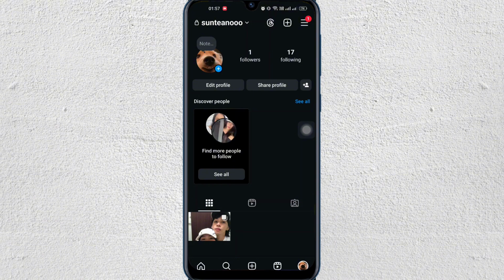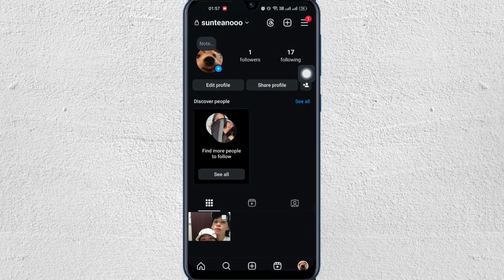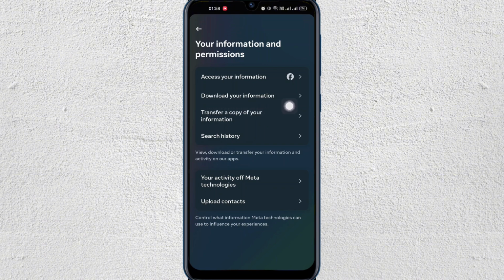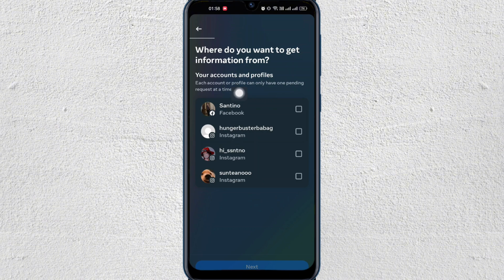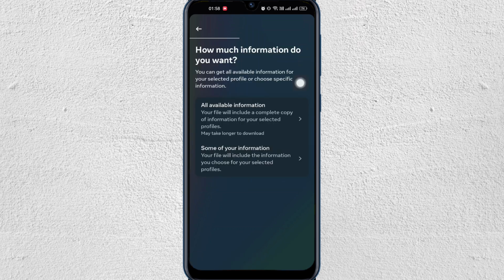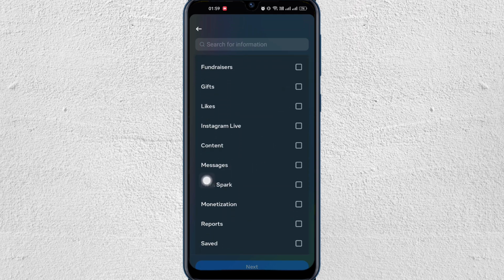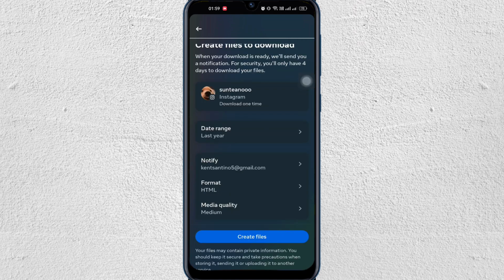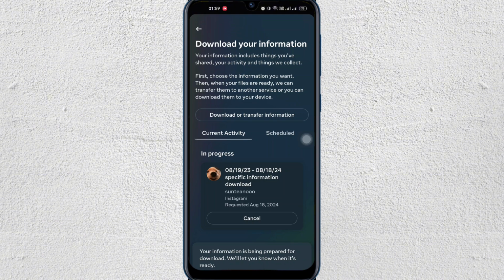How to SAVE and DOWNLOAD Instagram Messages (Step By Step)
Learn how to save and download your Instagram messages. In this video, we will guide you through the steps to back up your conversations and download them to your device, ensuring you have a copy of important chats.